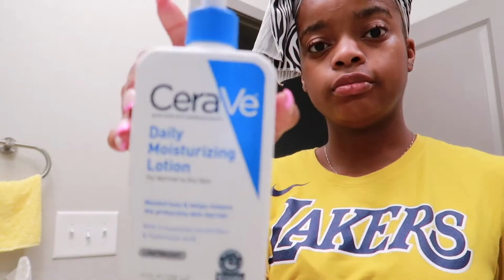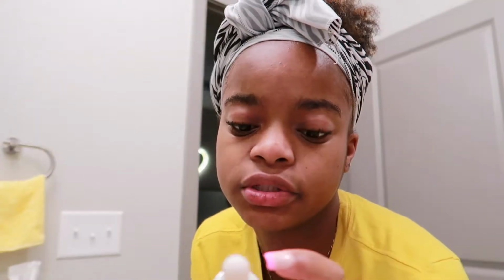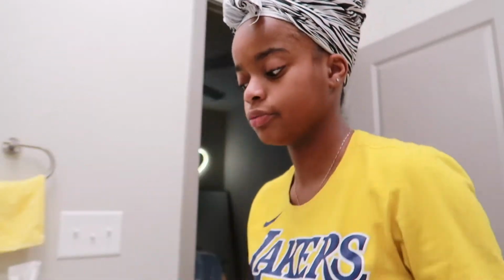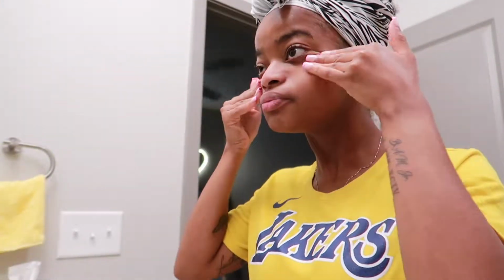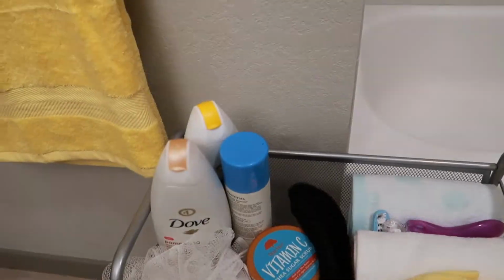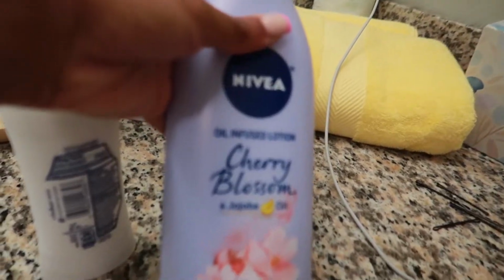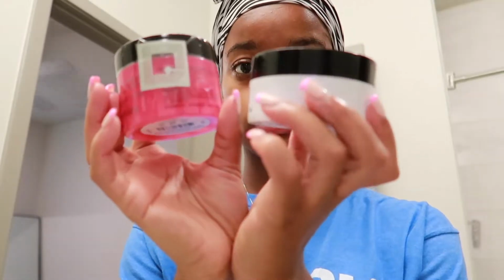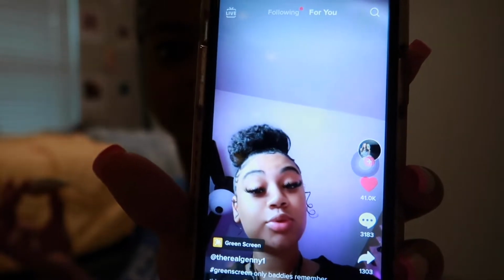MY *realistic* 8AM COLLEGE MORNING ROUTINE | Georgia State University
My morning routine is very simple because I am a simple girl. I found a routine that works best for me, and wanted to share it with you guys :)